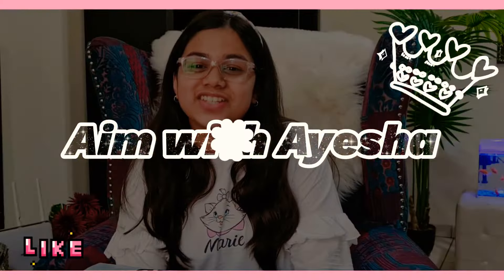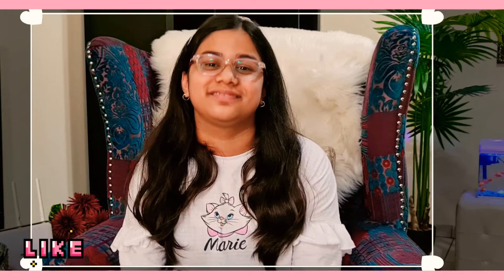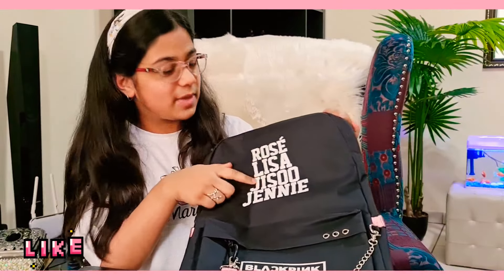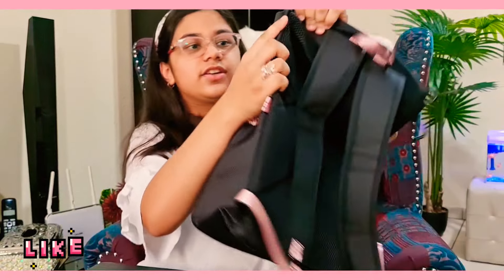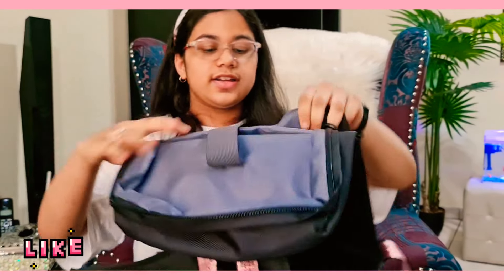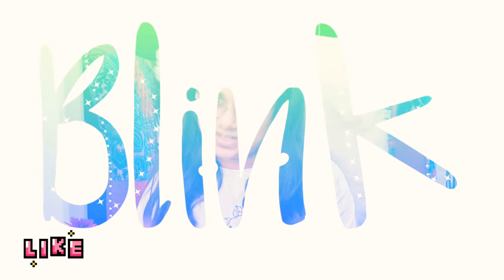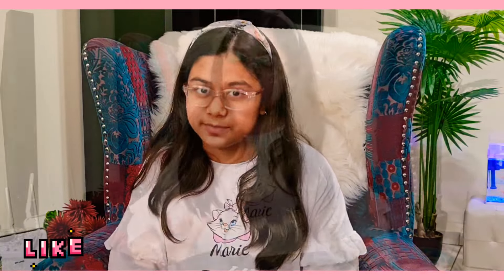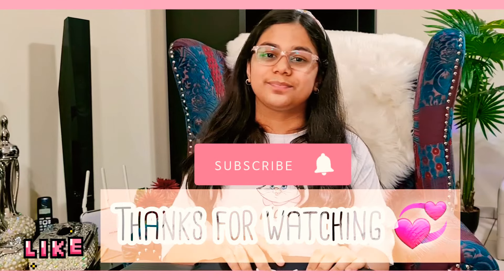Unboxing My Black Pink Bag | BLINK | Bloopers🤣 AimwithAyesha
School Bag, BLINK School Bag